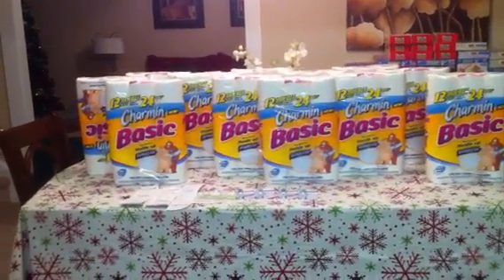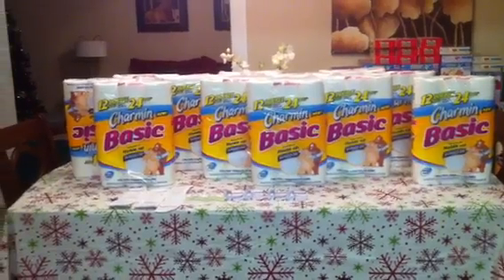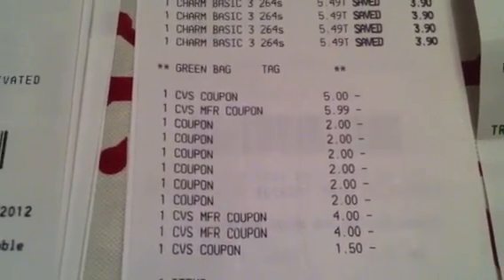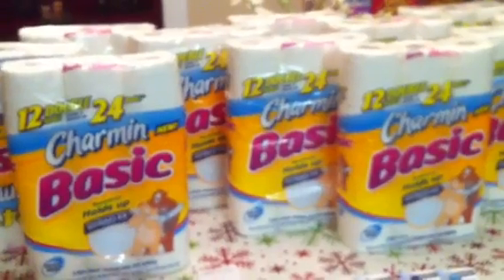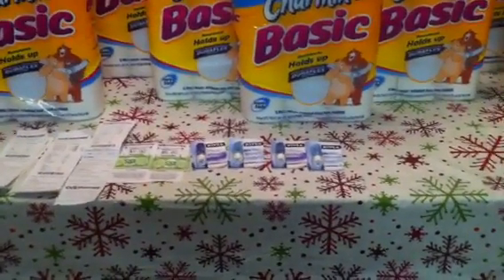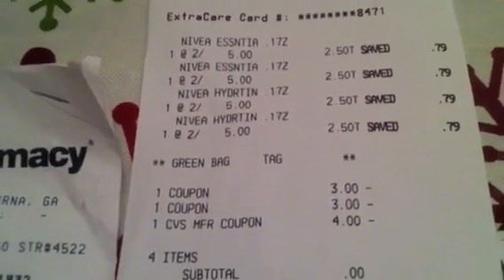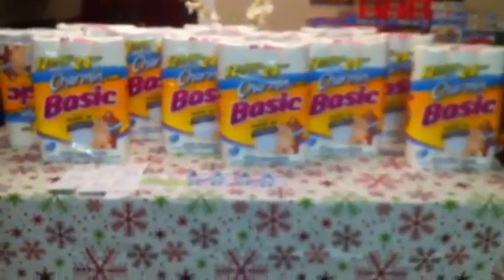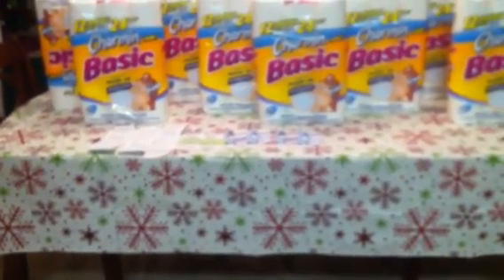Charmin CVS Haul 1/1/12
Awesome Charmin cvs cash card deal and Nivea money maker.